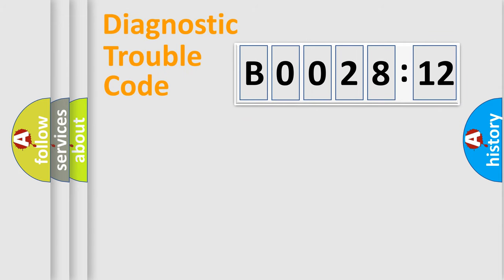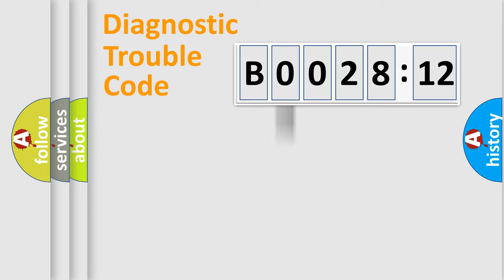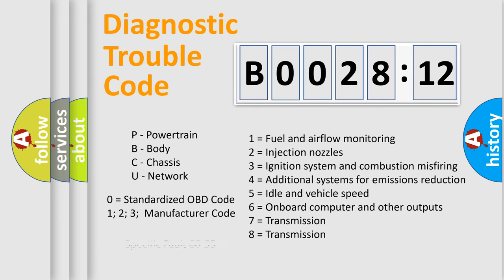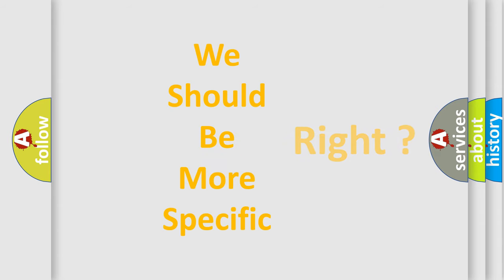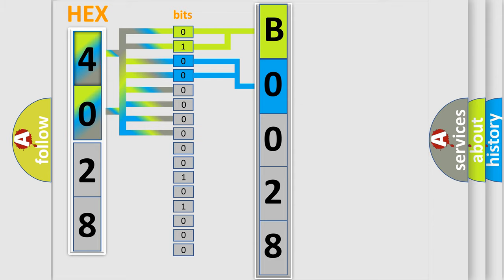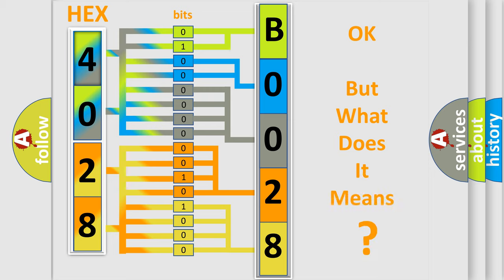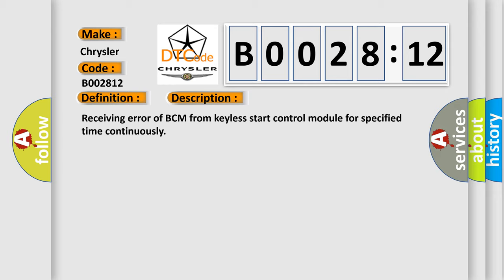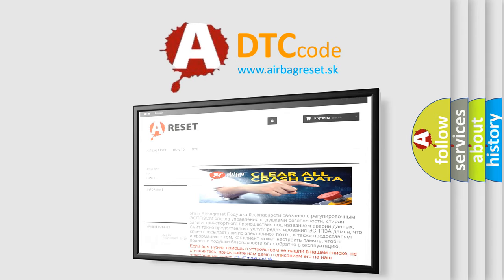DTC Chrysler B0028-12 Short Explanation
Contents:
0:21 Basic DTC analysis according to OBD2 protocol standard.
1:48 Insight into programming
2:58 A diagnostically understandable description of the Diagnostic Trouble Code
3:05 Basic error definition

Make:
Chrysler
Code:
B0028 12
Definition:
Lost communication with keyless start control module
Description:
Cause:
CAN circuitBCM
Failure Type: